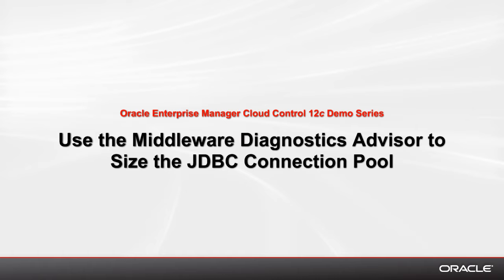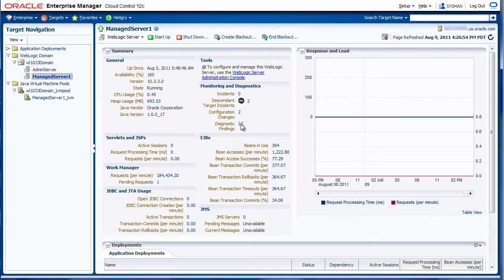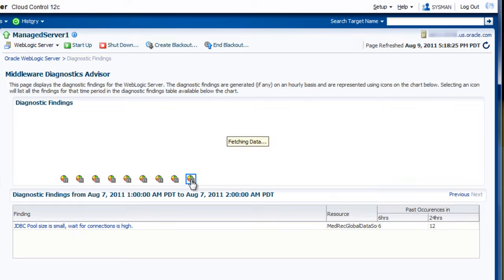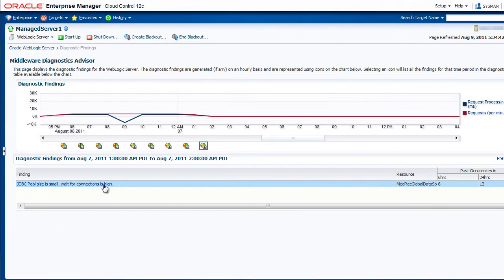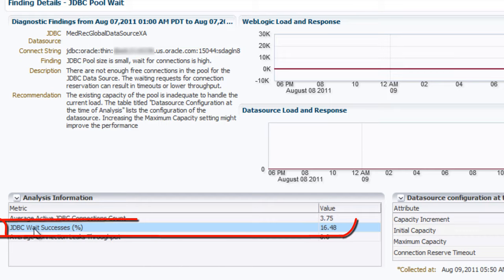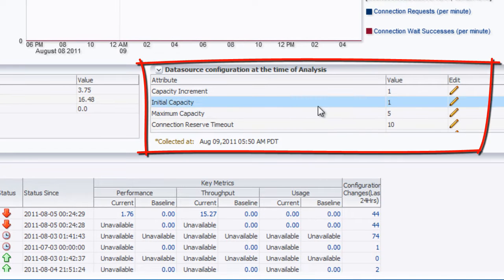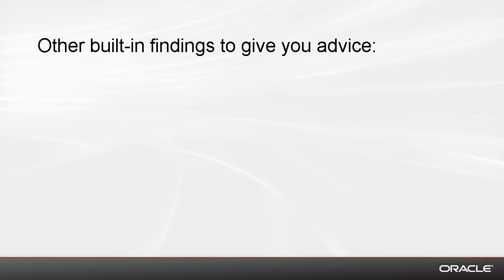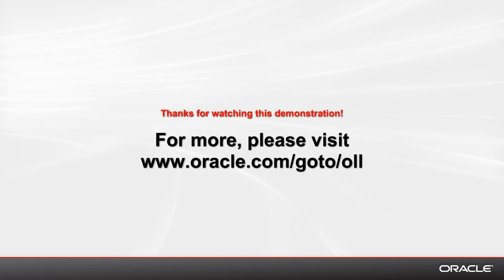Use the Middleware Diagnostics Advisor to Size the JDBC Connection Pool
With Oracle Enterprise Manager Cloud Control 12c, a new feature has been introduced that provides true advisories to operations teams on critical diagnostic findings.  The entire stack is taken into consideration from the top-level applications to the mid-tier, databases, and the hosts they reside on from both a performance perspective (historical and real-time) and a configuration/compliance perspective.  The end result is a diagnostic finding that provides a recommendation for resolving the problem.  In this particular demo, we will be looking at a finding related to the JDBC connection pool size on Oracle WebLogic Server.